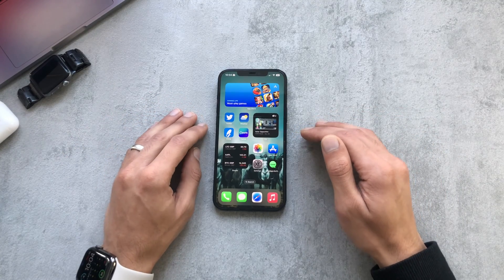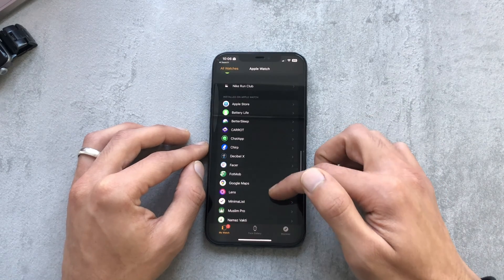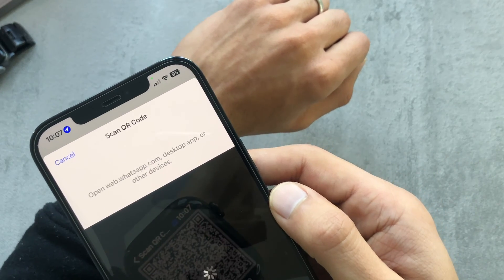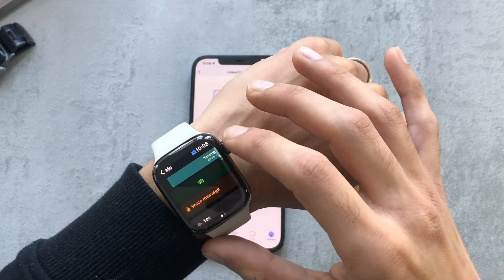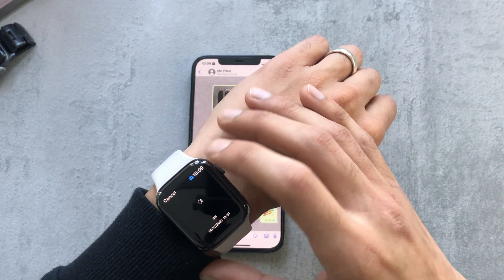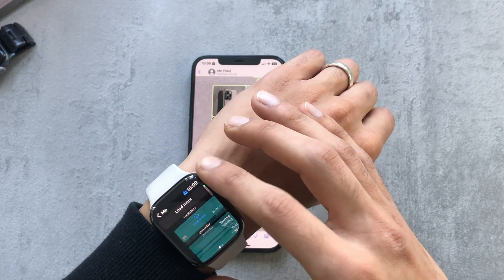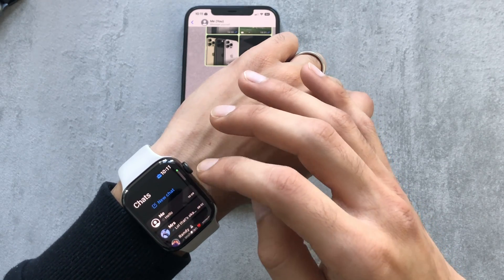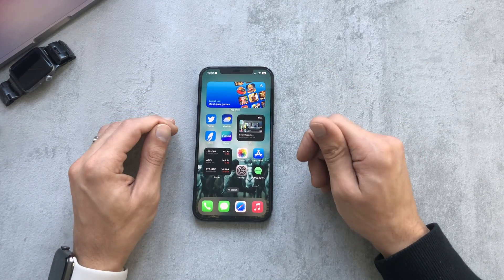How To Install WhatsApp On Apple Watch | (Step-by-Step Guide)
Another really good app (WatchApp+) to get WhatsApp on your Apple Watch, paid version allows more features such as voice messages and viewing media.

Paid version allows:
Downloading/viewing of media (images and videos)
Sending voice messages

Chapters:

Intro - 00:00
Instructions - 0:39
Overview - 01:34